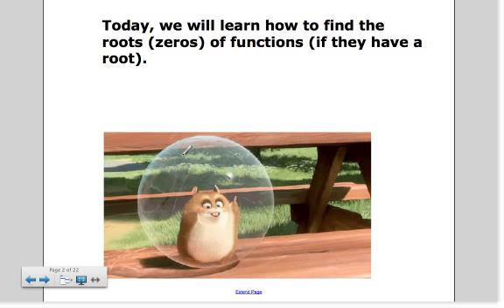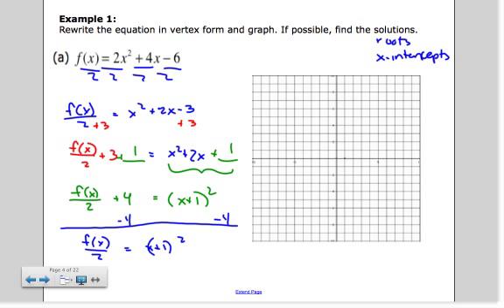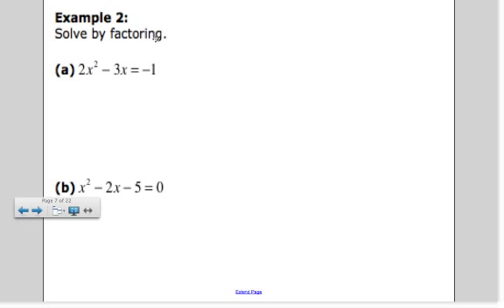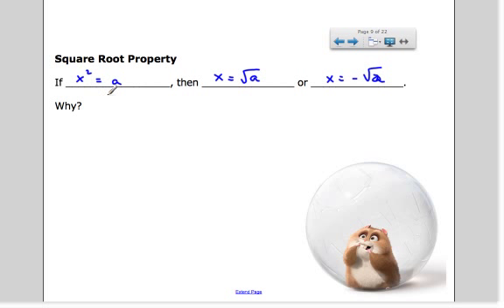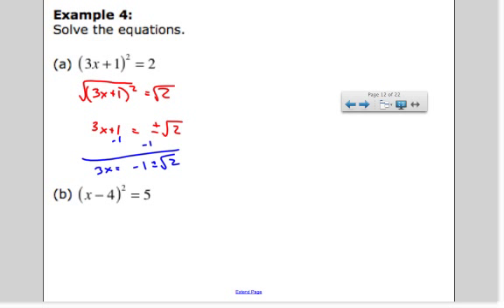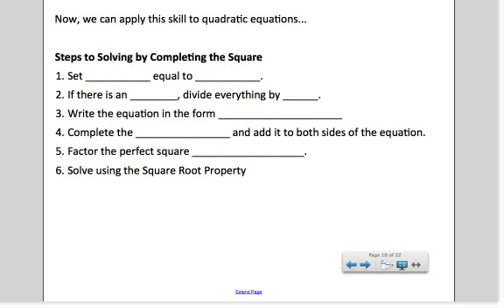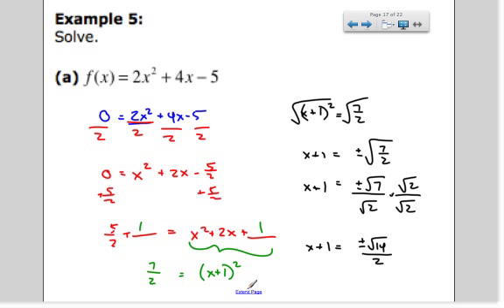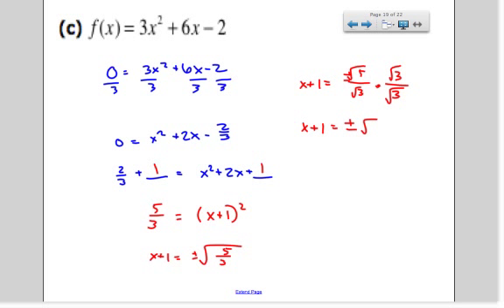Alg Day32 9part4CompletingtheSquare